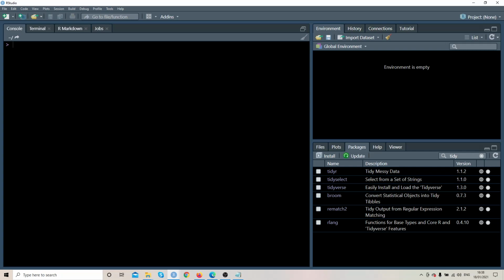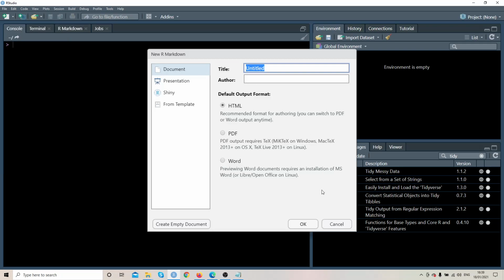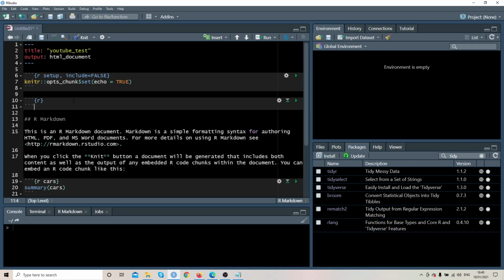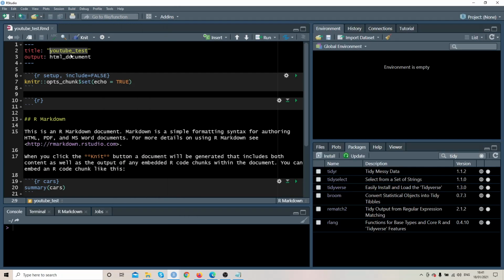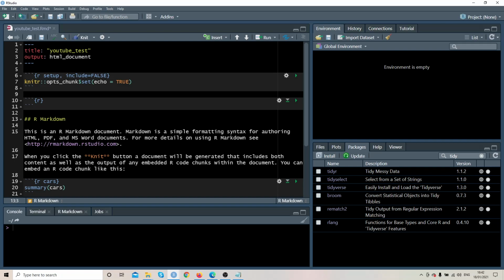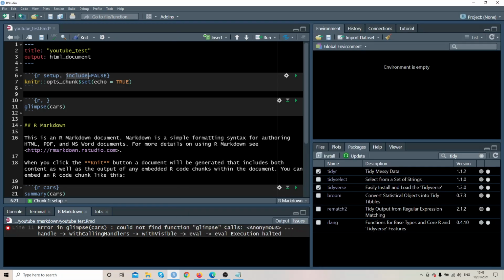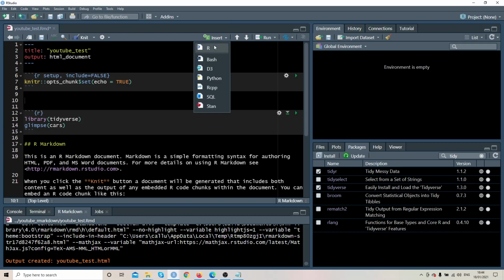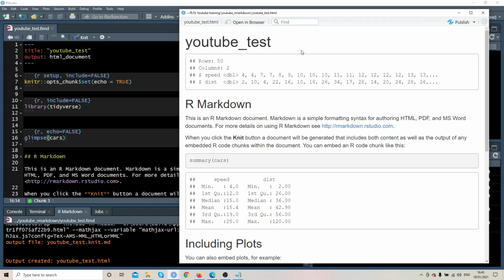1) get started